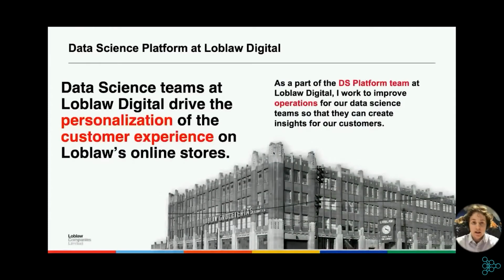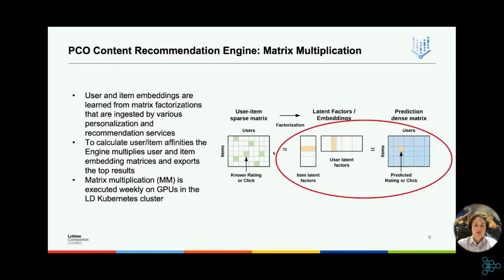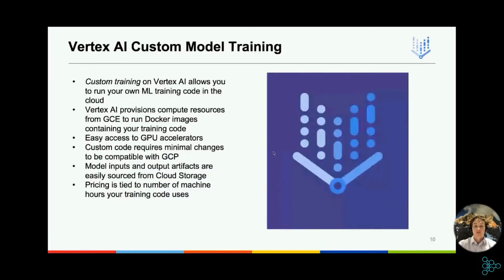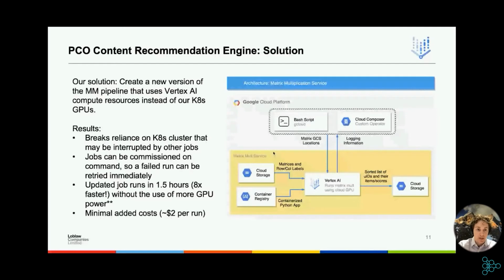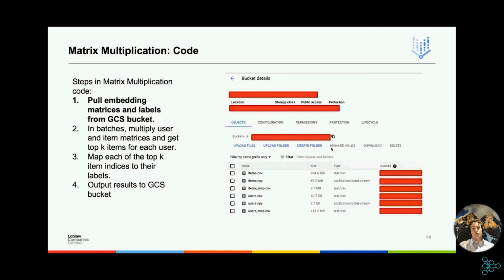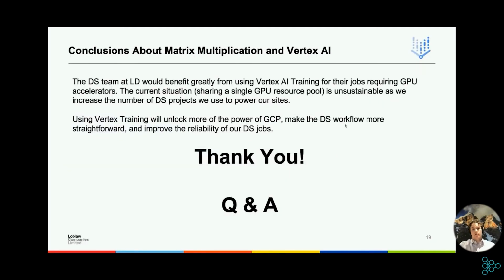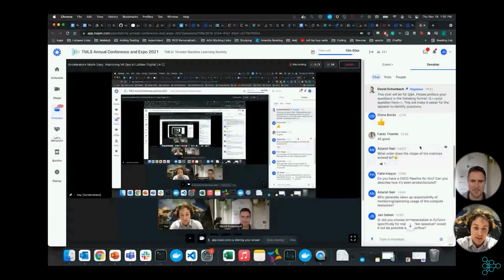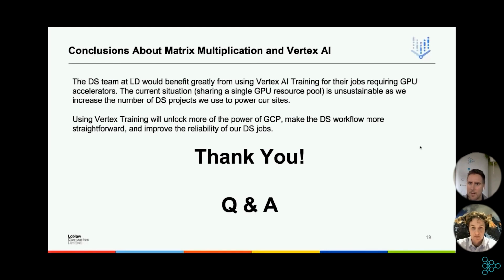Accelerators Made Easy Improving MLOps at Loblaw Digital Using Vertex AI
Speaker's Bio:

Joseph Grosso, Machine Learning Engineer, Loblaw Companies Ltd

Joseph Grosso is a Machine Learning Software Engineer at Loblaw Digital, working on the Data Science Platform team to design reliable, scalable, and maintainable data systems. Joseph recently graduated from Queen’s University with a bachelor’s degree in Applied Mathematics and Computer Engineering. Prior to joining Loblaw Digital, Joseph worked in Data Engineering roles for Scotiabank and L3Harris Wescam.

Abstract:

Matrix multiplication is a common operation throughout feature-engineering and model-training pipelines, and one that benefits significantly from specialized hardware (GPUs/TPUs). Provisioning this hardware scalably and efficiently can be a tricky operational problem. We’ll demonstrate how Loblaw Digital has leveraged the new Vertex AI suite of MLOps tools from Google Cloud Platform to build an efficient general purpose matrix multiplication service to support a spectrum of recommendation engines that deliver the most relevant products and content to our users at scale.